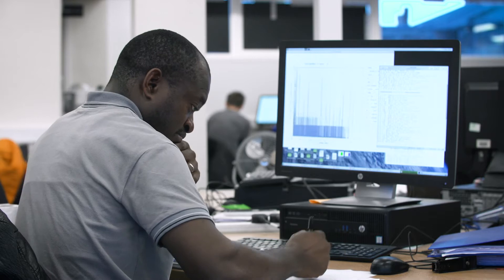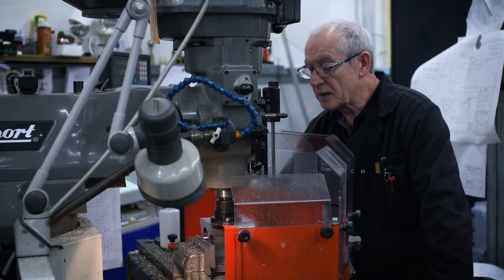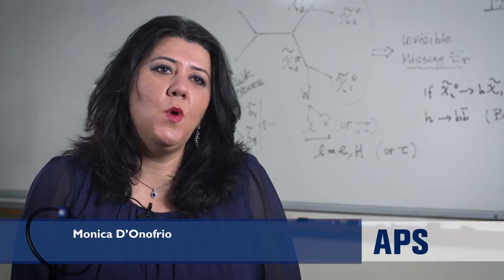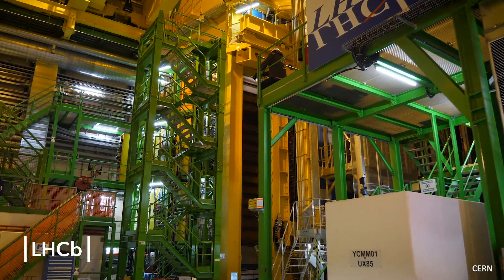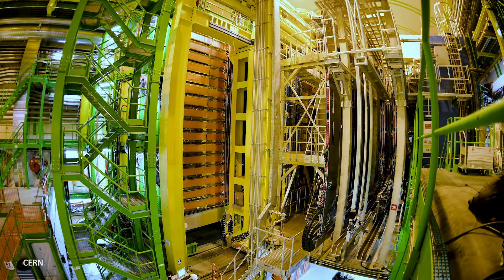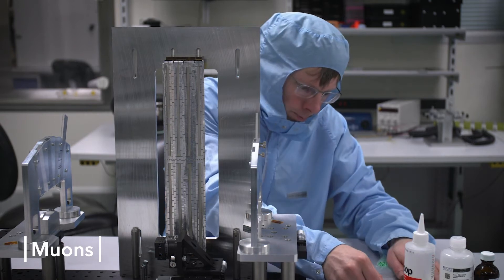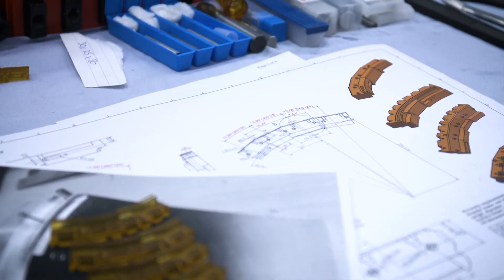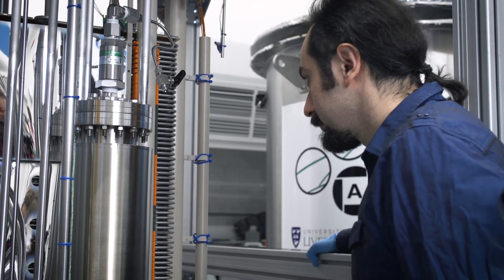Liverpool University Particle Physics Group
Particle Physics at the University of Liverpool.

The Liverpool University Particle Physics Group is one of the largest in the UK and has a long history in nuclear and particle physics. A diverse team is involved in a large number of collaborations with international research facilities on three continents. The group works on the development of technologies, design and assembly of detectors and experiments including ATLAS, LHCb, DUNE, g-2, ARIADNE and MAGIS. Facilities available to researchers include the Liverpool Semiconductor Centre, a first class workshop producing custom parts and an Advance Materials Lab. Around 65 graduate students work with the group every year on fully funded PhDs.